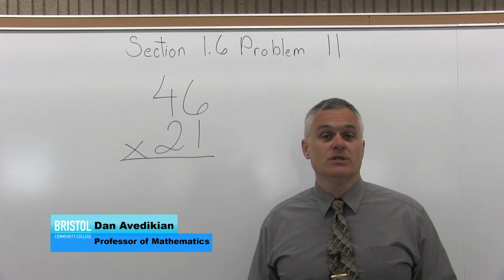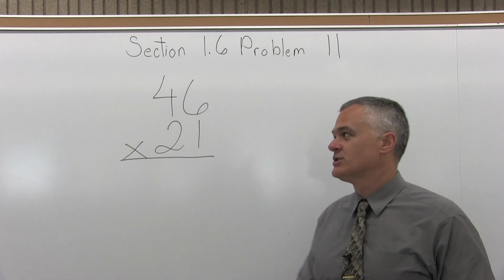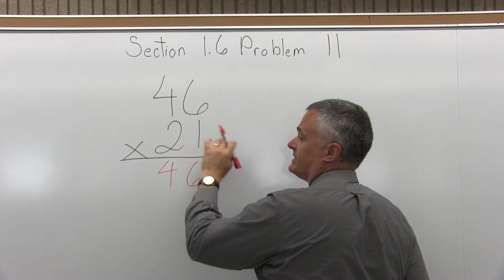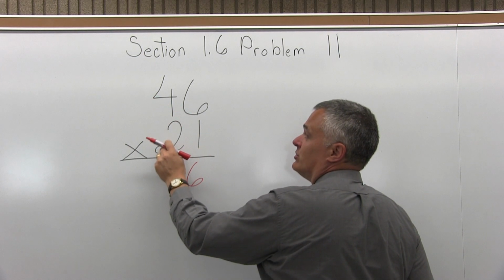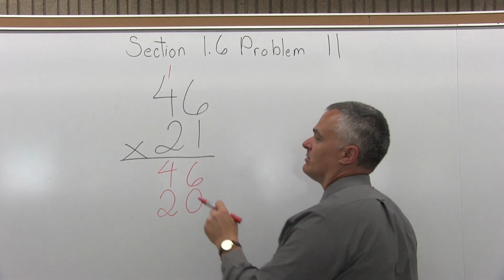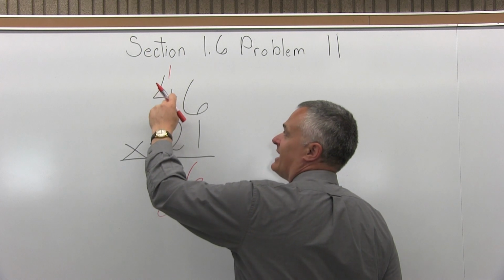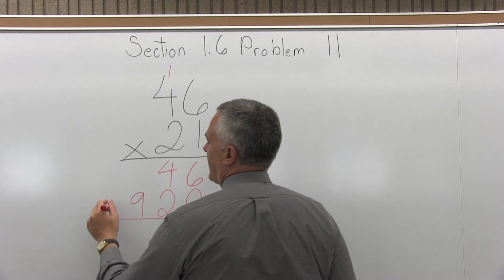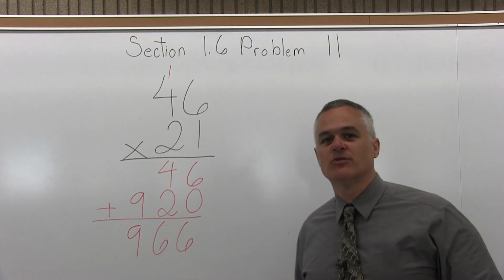MTH 060 : Section 1.6 Problem 11 - Mathematics with Dan Avedikian